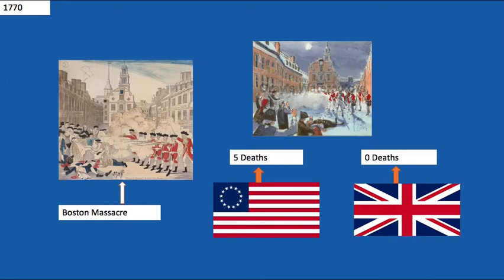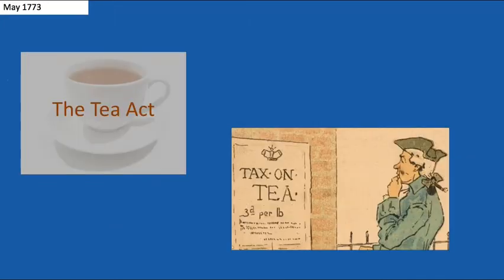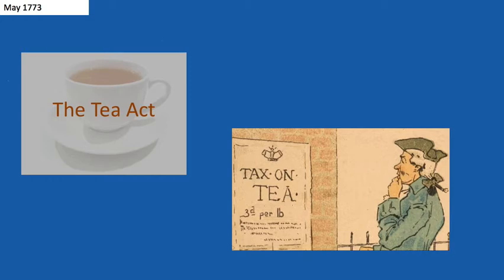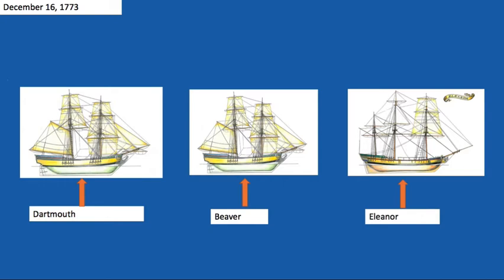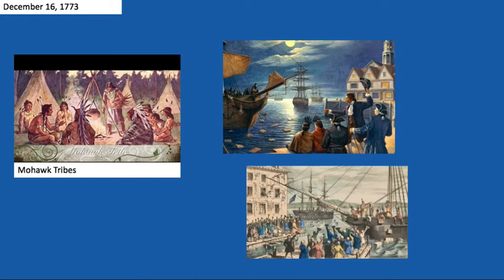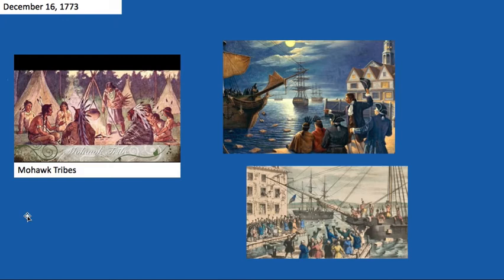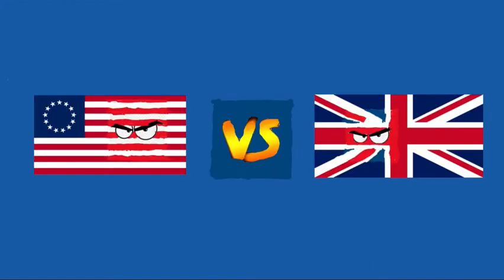Erros durante as Gravaçoes Parte 1.(Bloops).